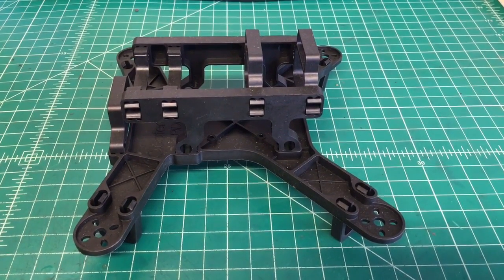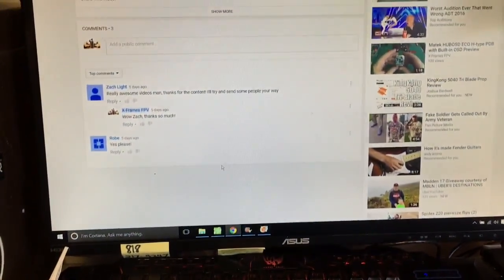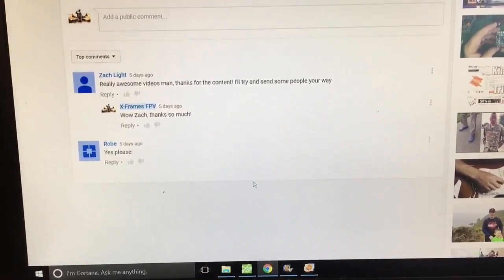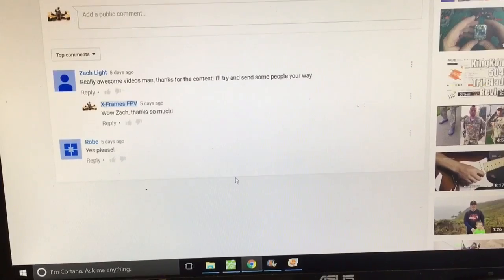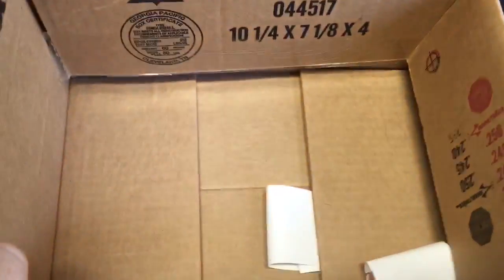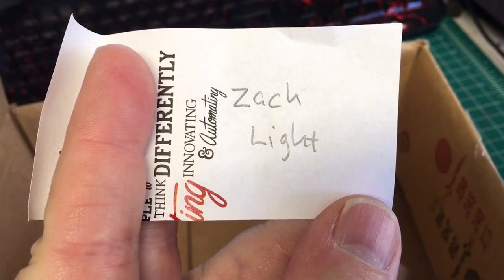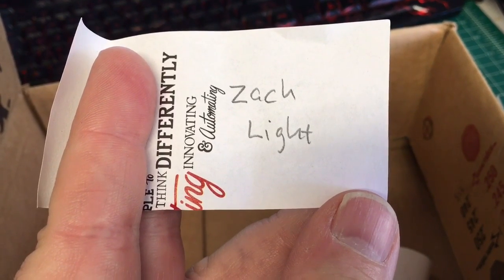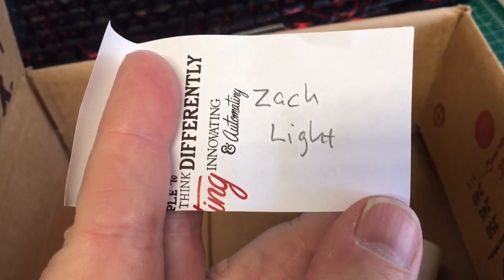Spidex 220 FPV Frame Giveaway Reveal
Revealing the winner of the Spidex 220FPV Frame.